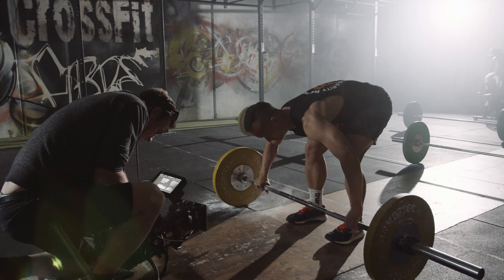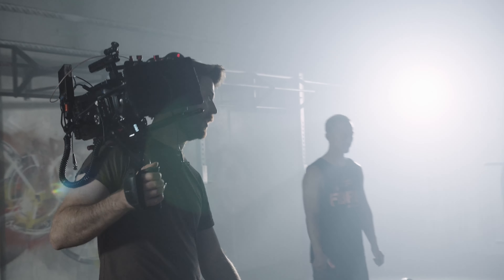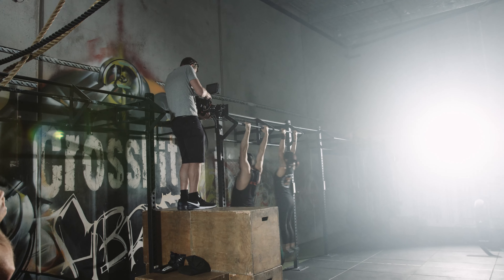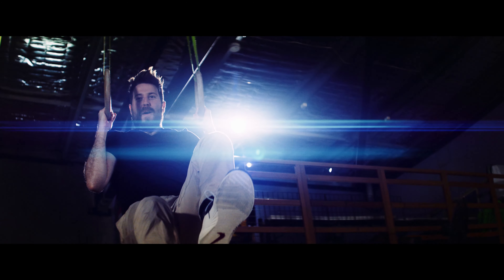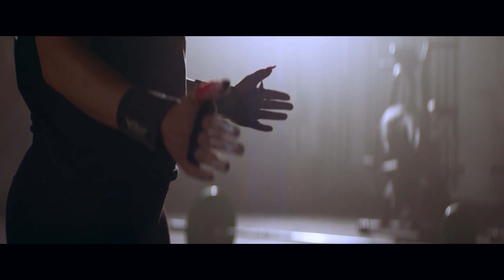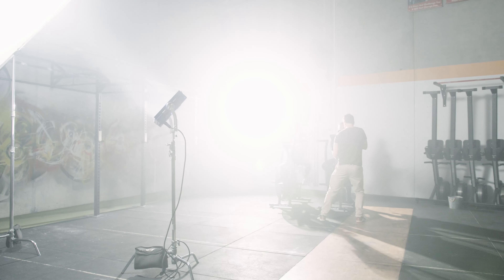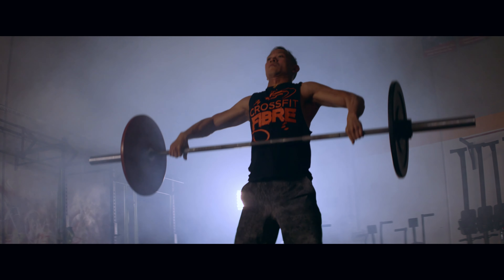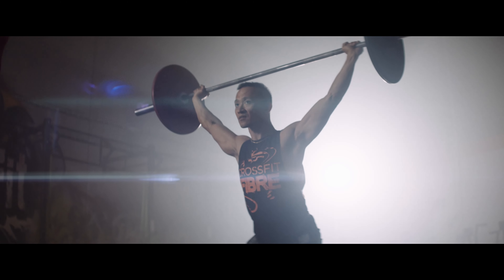The Ursa Mini Pro G2 meets the P+S Technik Evolution 2X KOWA Anamorphic PL mount lenses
When we first received our Ursa Mini Pro G2, something that immediately jumped out at me on the record menu were the words 3K Anamorphic. I had never used Anamorphic lenses but was hopeful a project would come up that would suit the aesthetic. Finally, that project emerged in the form of a commercial shoot for Fibre Active, a gym in Perth. I thought it would be helpful to detail our experiences and the intricacies using the P+S Technik Evolution 2X KOWA Anamorphic PL mount lenses for the first time on the G2 including the setup, mounting, shims, menu navigation and lighting to help out those who are thinking of doing the same.

0:00 Start
0:29 The equipment we used and camera setup
1:26 Using the correct shims for the PL Mount
2:00 Using the menu on the camera to use Anamorphic lenses
2:37 The lighting setup

BIG THANKS to Perth based filmmakers Andy (Andrew) Samson AC, Gavin Docherty and Mitch Tomlinson for the BTS content (and being an amazing crew!). Every shoot is better with Andy, Gav and Mitch.

YouTube Camera
YouTube lens
YouTube card
YouTube light
YouTube Diff
YouTube Mic

Lenses for Blackmagic Cameras
The must have one
The stabilized one
The telephoto one

The bigger light

The other mic

The Greatest piece of gear ever
The RAID